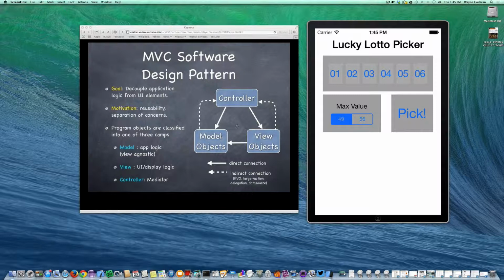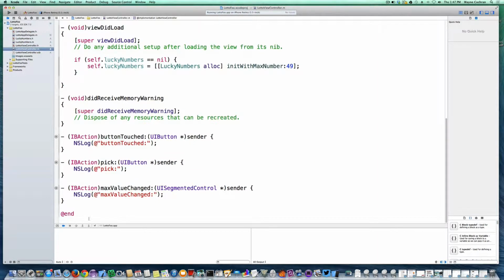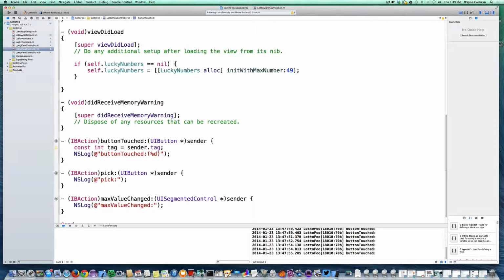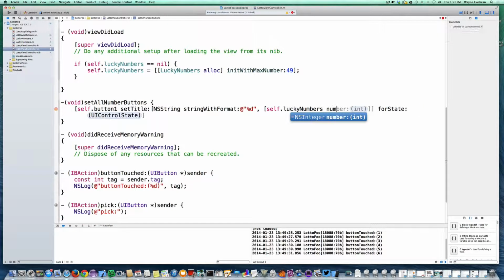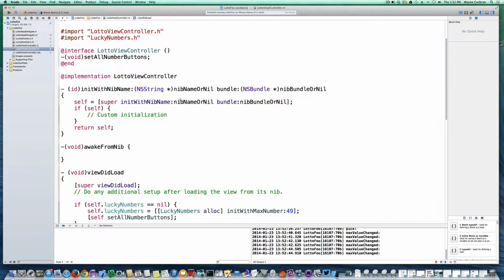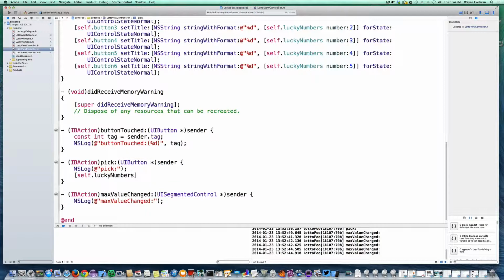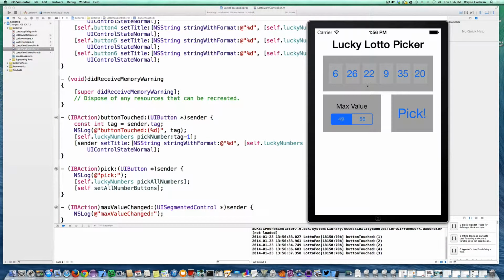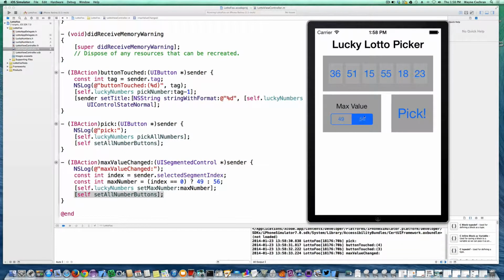Creating a Simple iOS App (part 4)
We implement the action methods so that the controller mediates between the view and the model and our first version of the App is working.